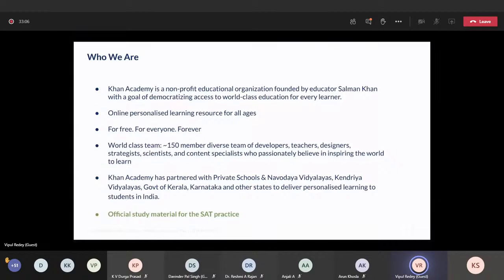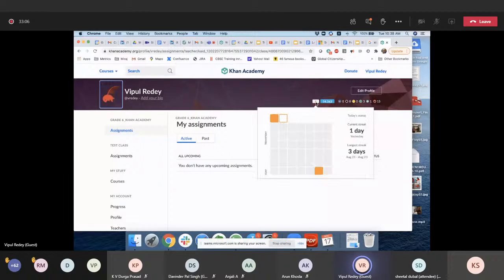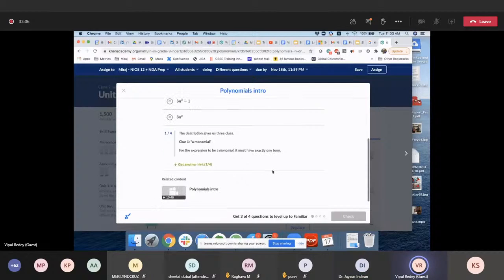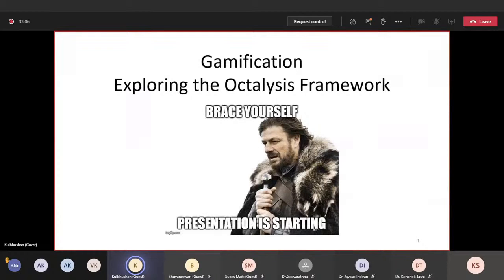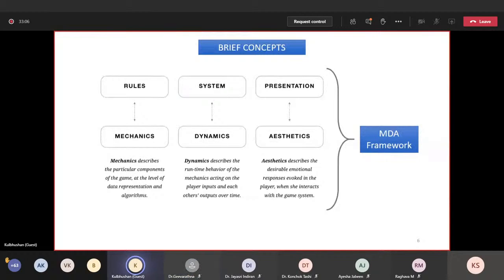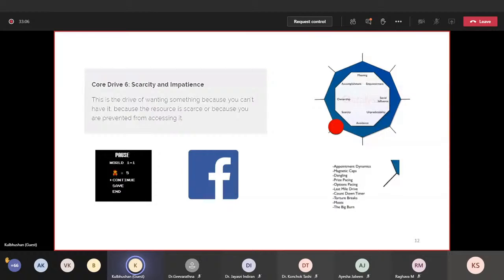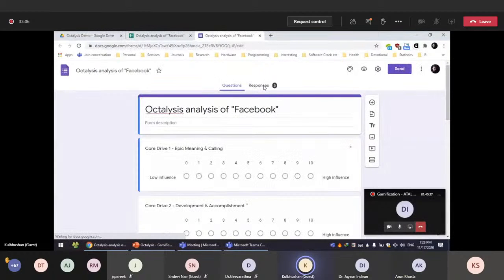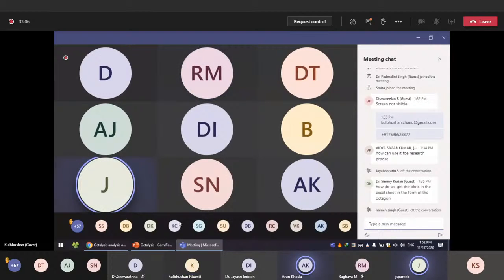Day 2: AICTE ATAL Sponsored Online Faculty Development Program on Gamification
Organized by: Department of Electronics and Communication Engineering